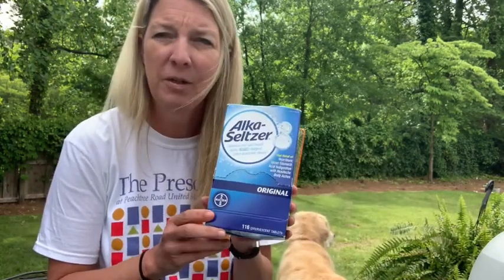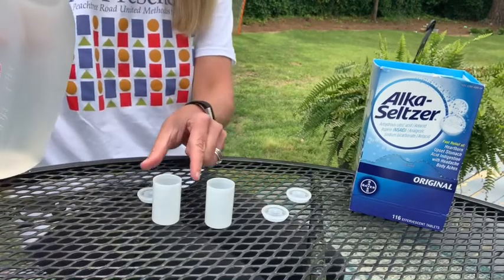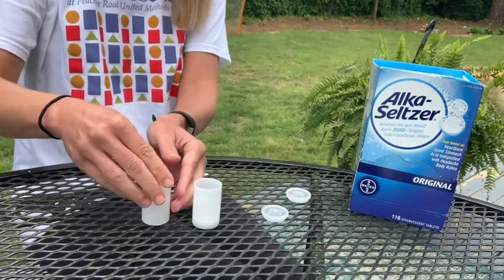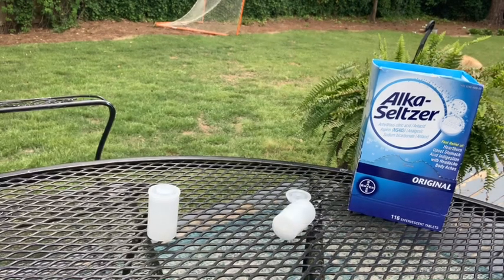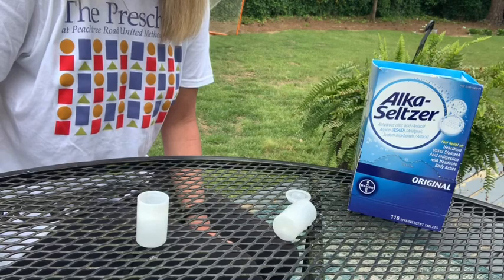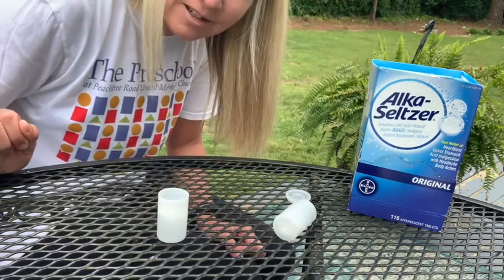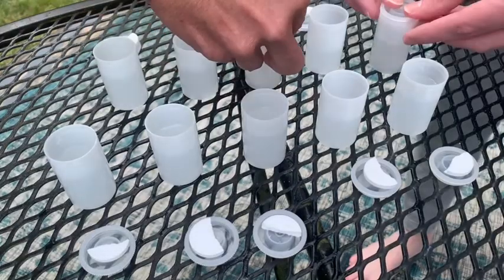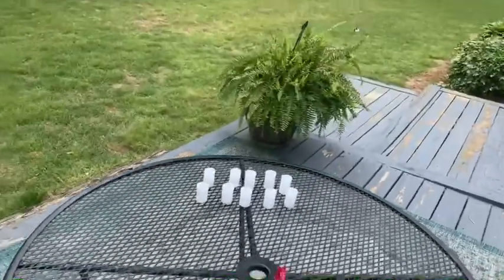STEM - Blast off into summer!